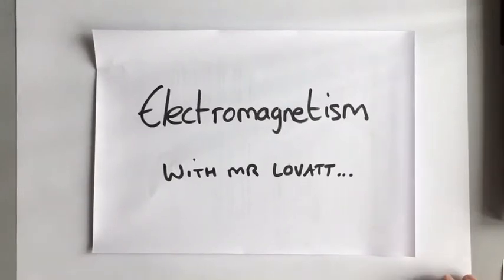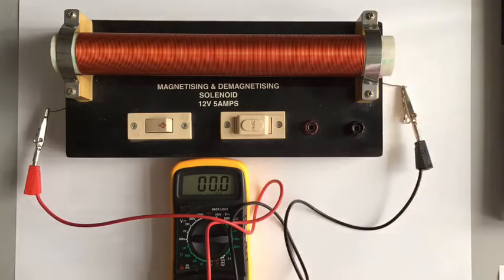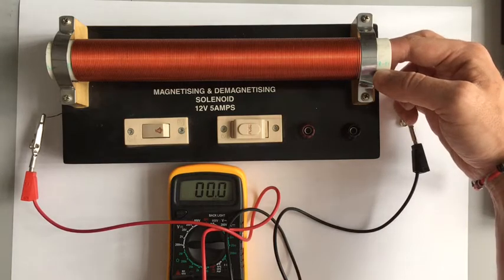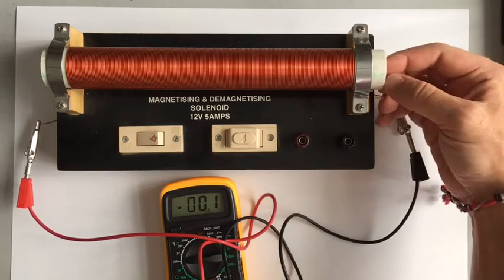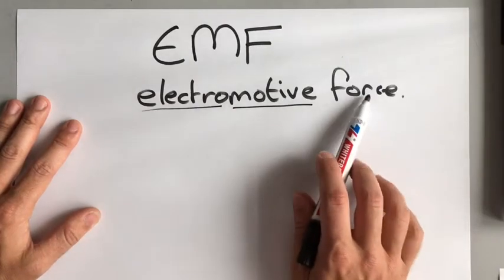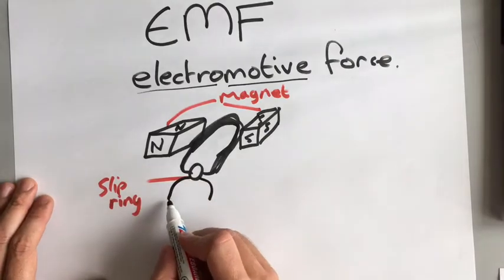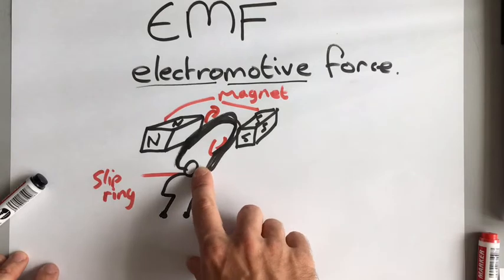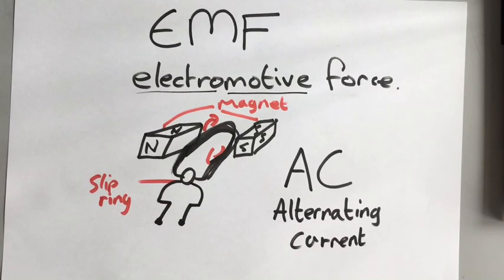GCSE Physics - Electromagnetism 2 - EMF and Generators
A GCSE revision video designed to help you learn the basics of electromagnetism. It focuses on induced emf, factors that increase the voltage produced by a magnet and a coil, and how this is used in an AC generator.